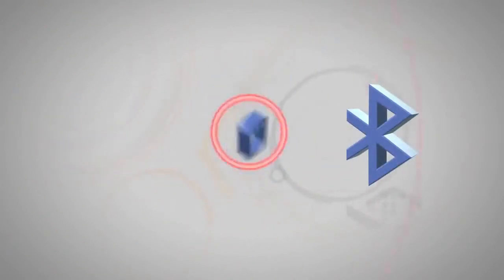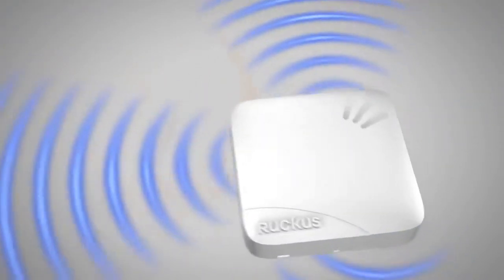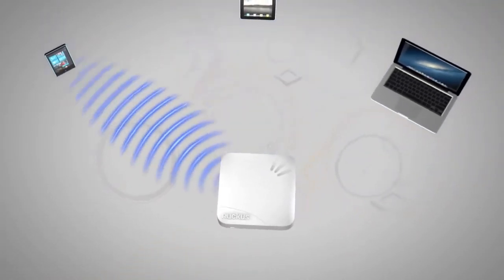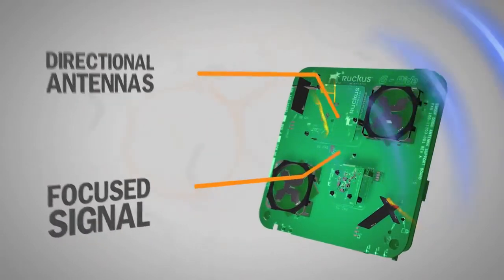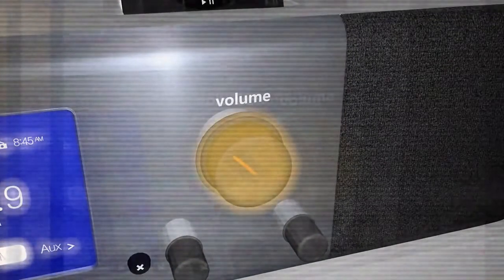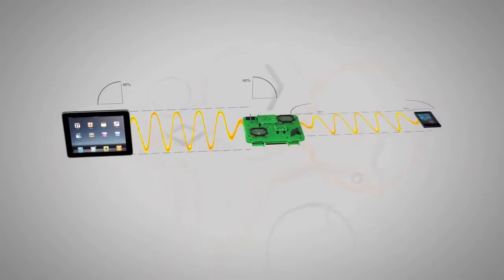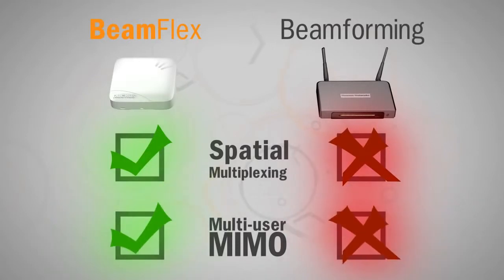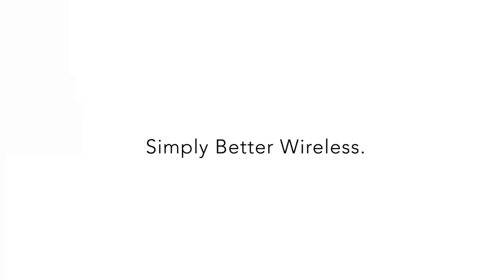Ruckus Wireless Beamflex technologie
Ruckus Beamflex technologie